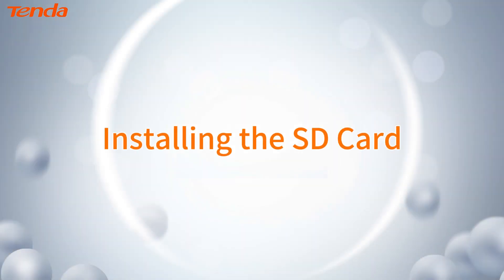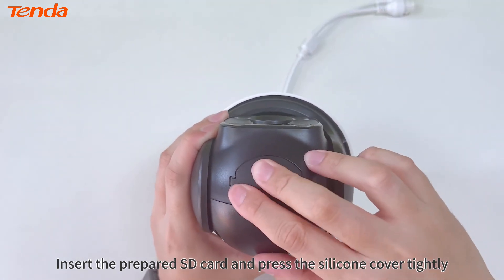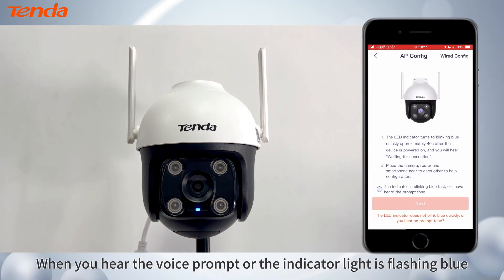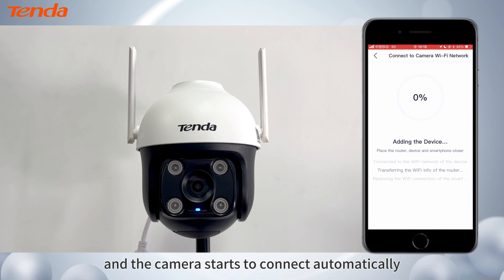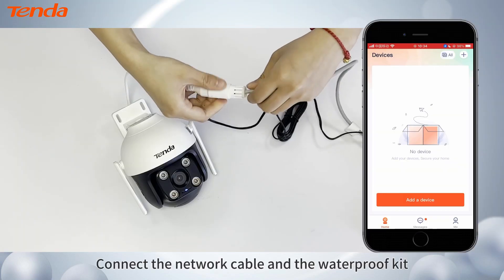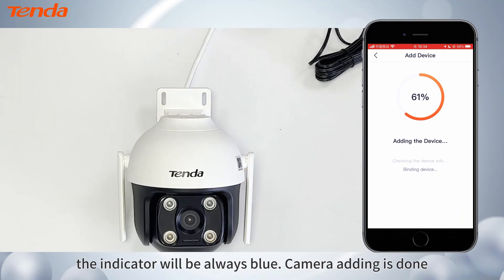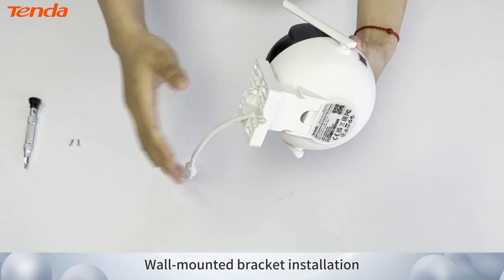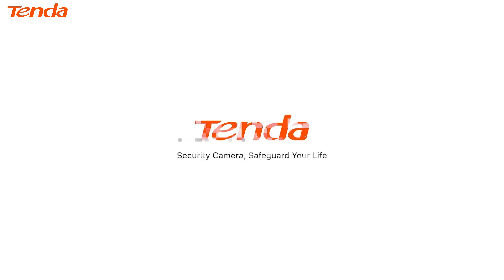Tenda RH7-WCA Unboxing and Installation Guide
4MP Outdoor Wi-Fi Pan/Tilt Camera securitycamera ipcamera outdoorcamera tenda rh7-wca